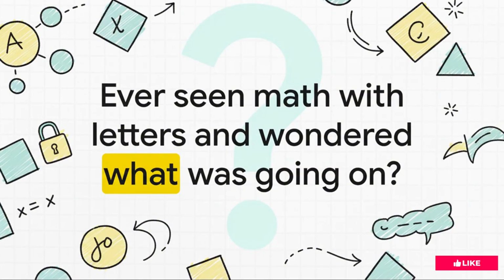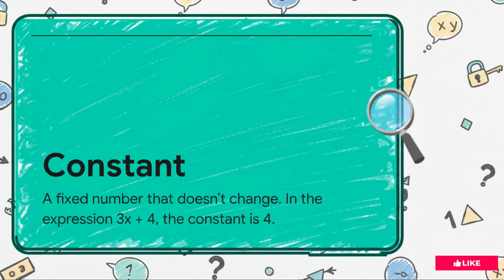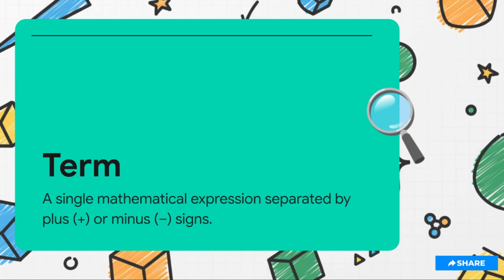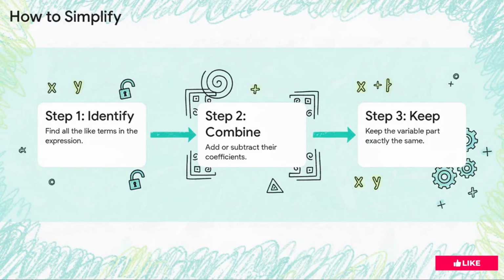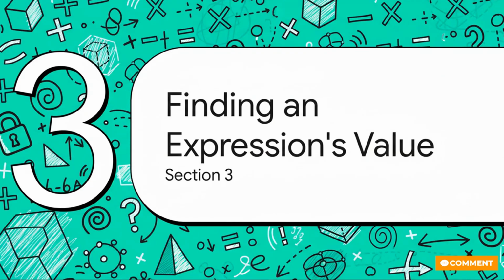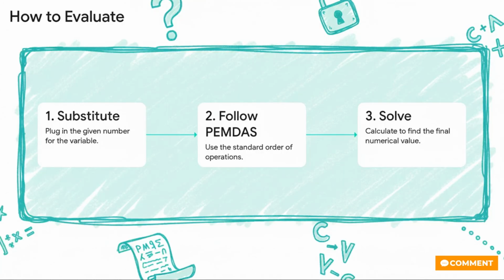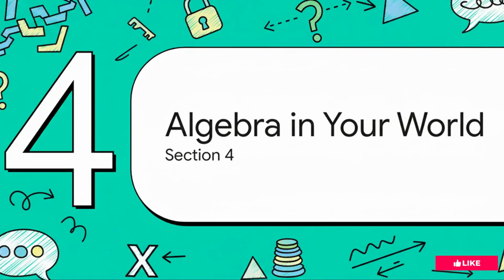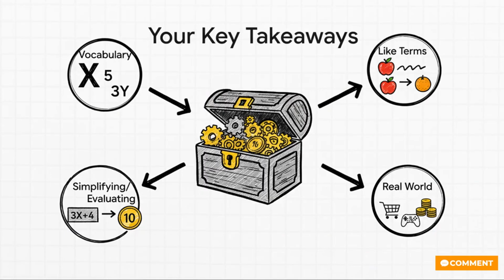🎙️ Video Podcast: Simple Algebraic Expressions Welcome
🎙️ Video Podcast: Simple Algebraic Expressions

Welcome to our latest episode where we dive into the world of Simple Algebraic Expressions! 🧮✨

In this fun and educational podcast, we explore:

🔹 What an algebraic expression is and why letters are used in math.
🔹 The main parts of an expression: variables, coefficients, and constants.
🔹 How to simplify expressions by combining like terms.
🔹 How to evaluate expressions by substituting numbers for variables.
🔹 Real-life applications of algebra in shopping, school, games, and travel.

💡 With clear examples, easy explanations, and practical tips, this episode makes algebra simple and fun to learn!